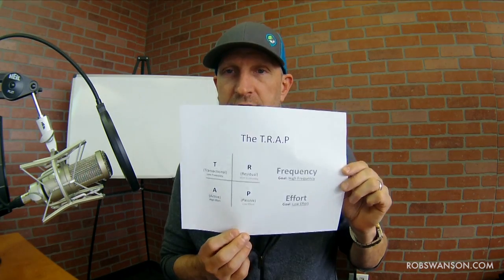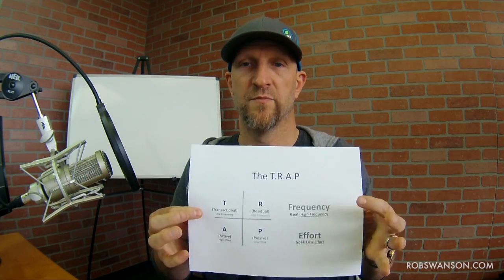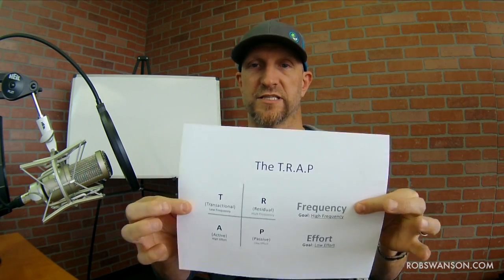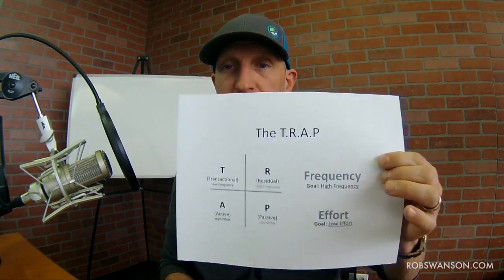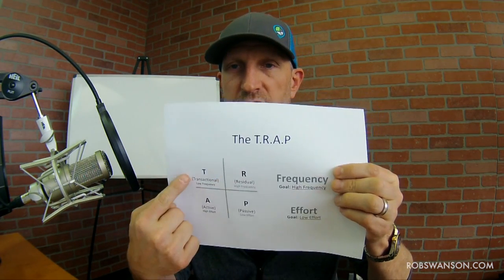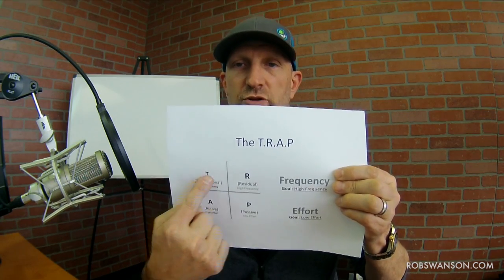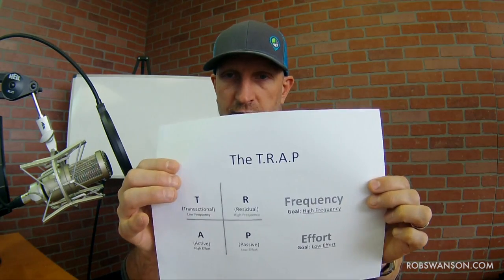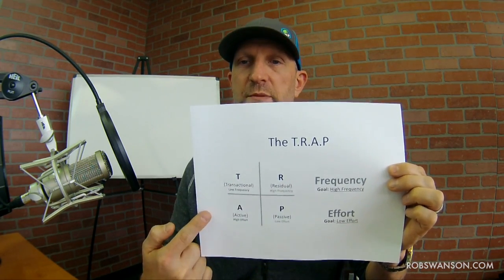FREEDOMCAST - Episode 07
5 Step Plan to Creating Financial Freedom

(Released Apr 19, 2018)

On this episode of FreedomCast you'll learn the 5 step plan to create your own Freedom Blueprint for your life.